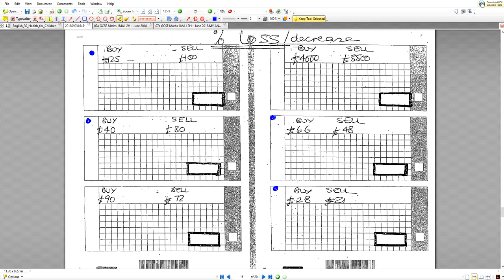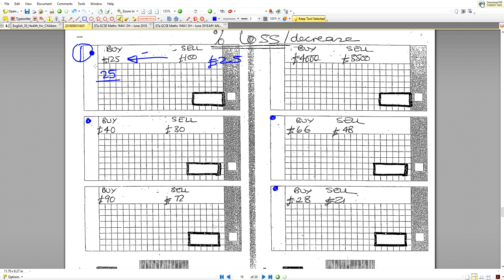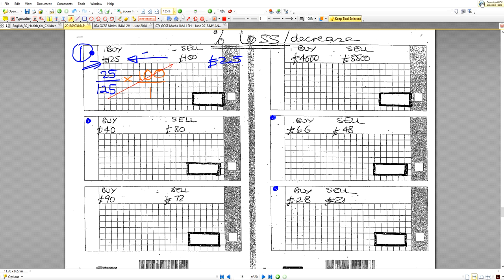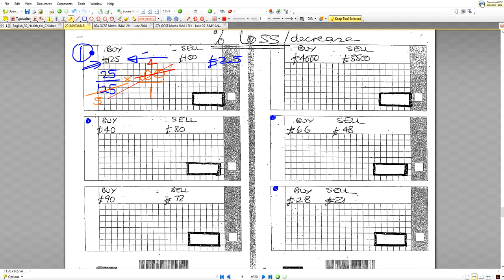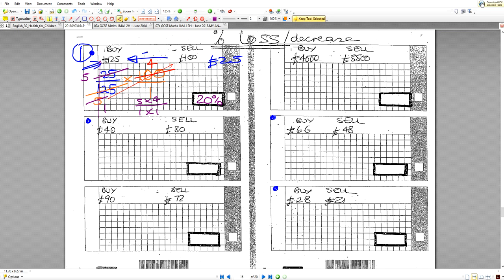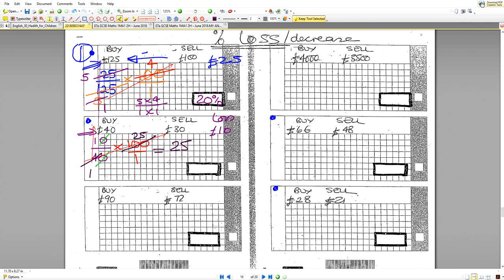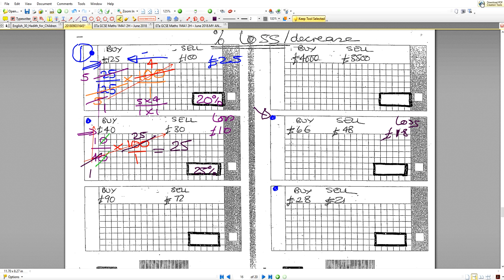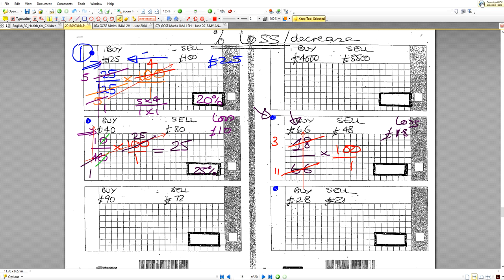Percentages Decrease or Loss